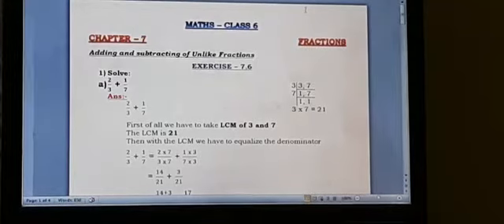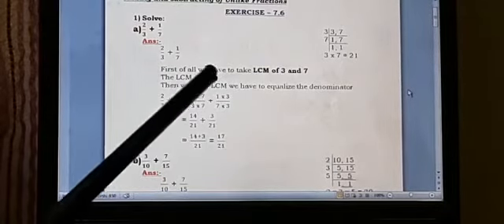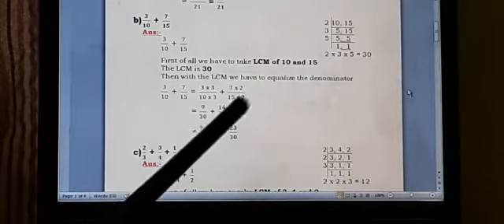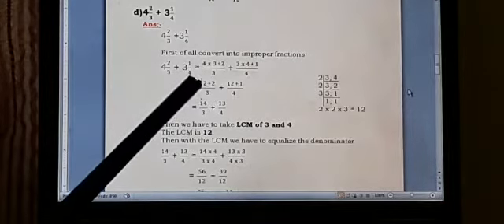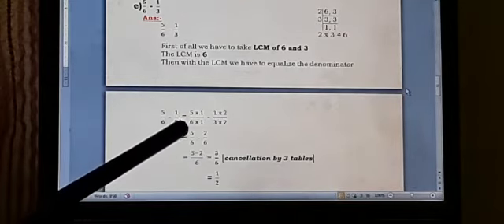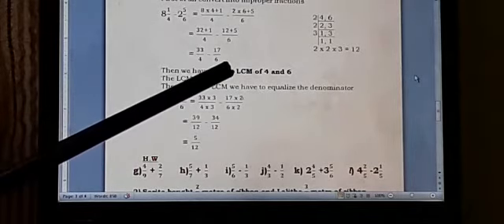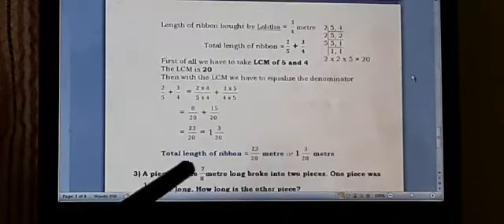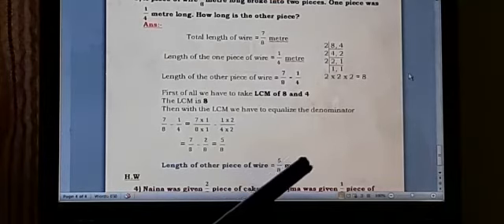class 6 chapter 7 Fractions part 3